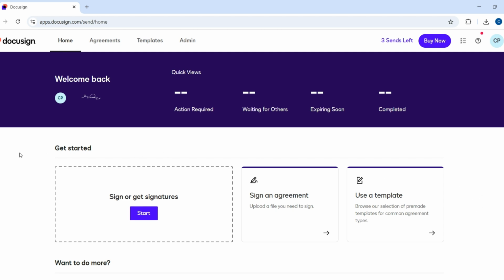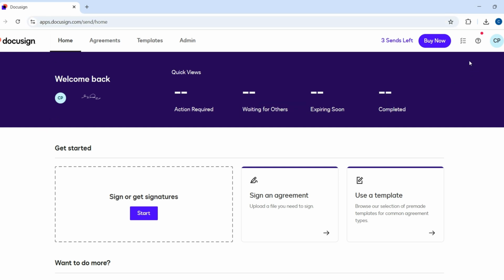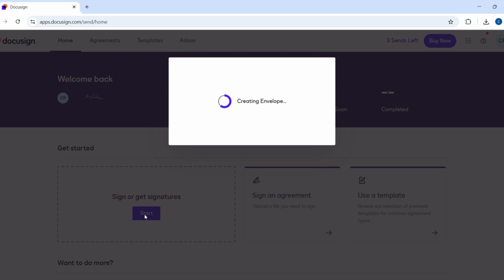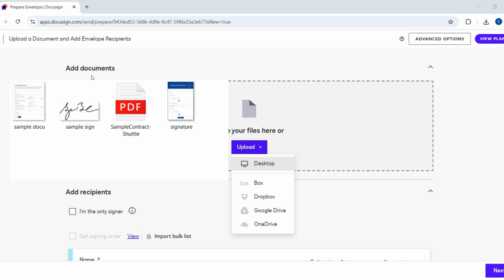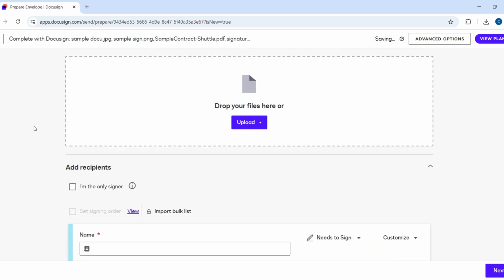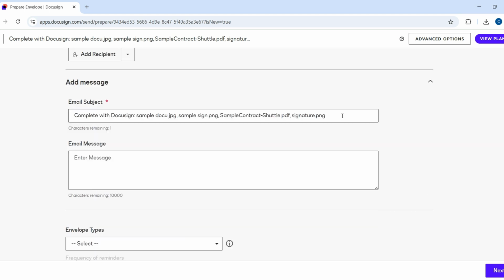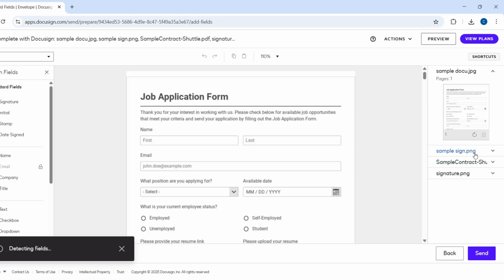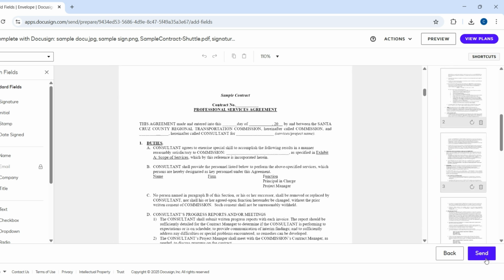How to Send Multiple Documents in DocuSign 2025 (EASY GUIDE)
Need to send more than one file for signing? In this step-by-step tutorial, you’ll learn how to send multiple documents in DocuSign—whether they’re contracts, forms, PDFs, or other files—all in a single envelope.

You’ll also see how to organize the documents, assign different signers, and ensure everything gets signed in the right order.

📄 What you’ll learn:

How to upload and send multiple files in DocuSign
Sending multiple documents to one or multiple signers
Organizing and reordering files inside a DocuSign envelope
Managing fields across documents in a single workflow
Save time, stay organized, and keep your signers on track.